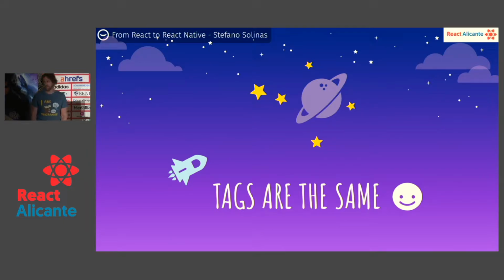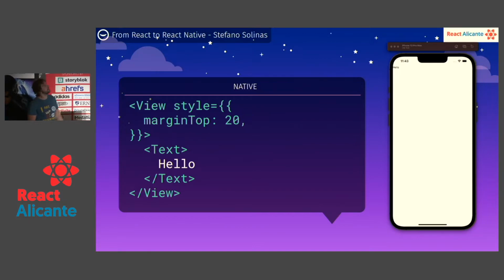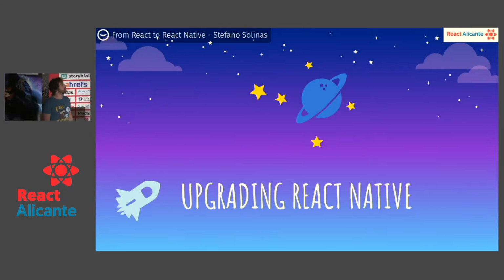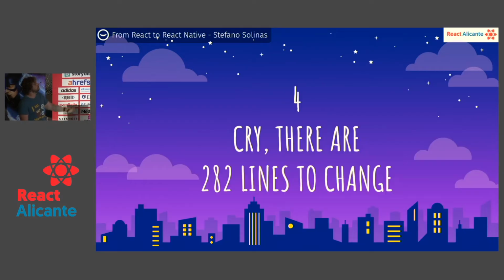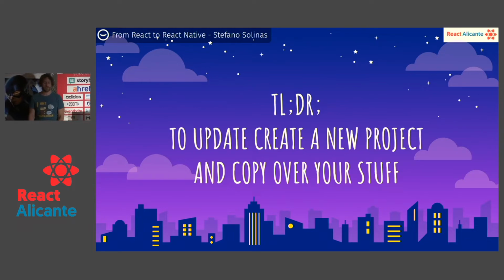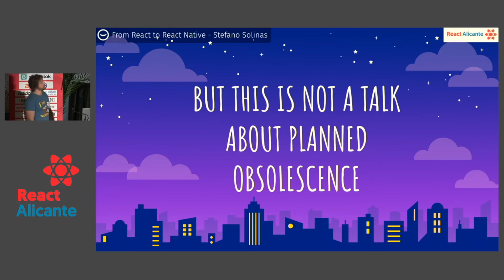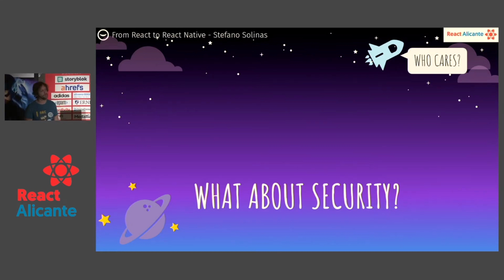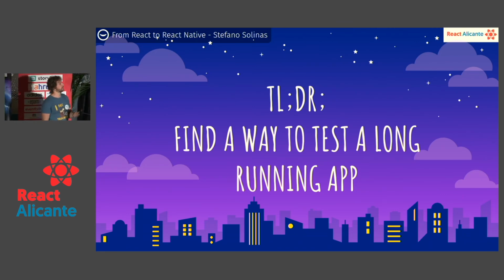From React to React Native - STEFANO SOLINAS